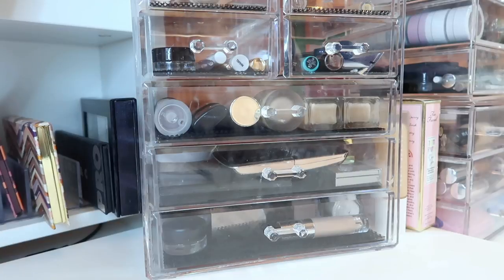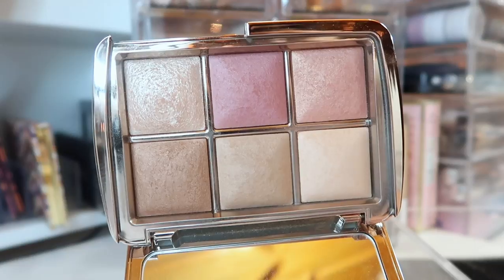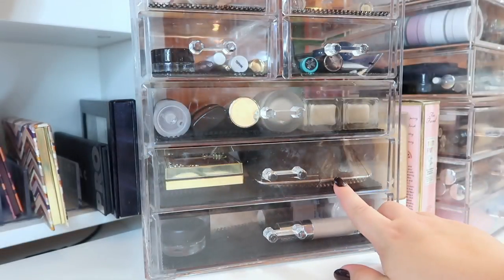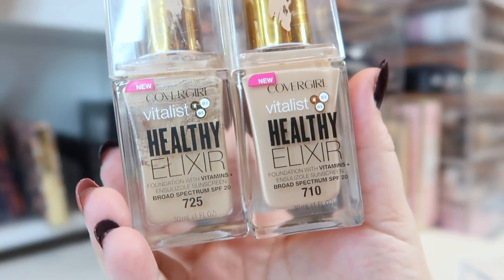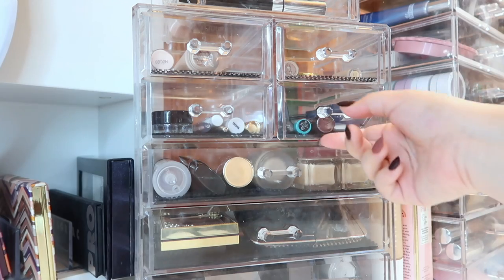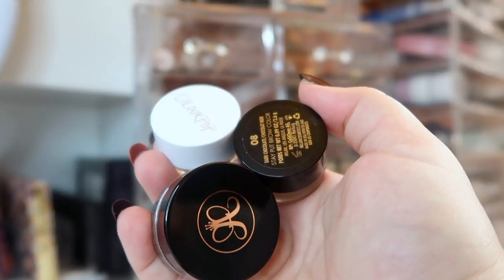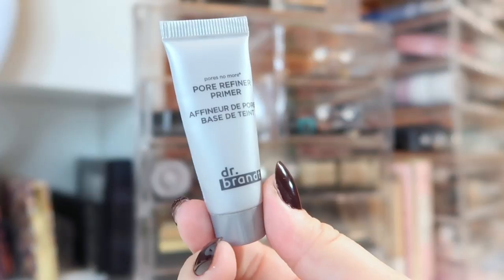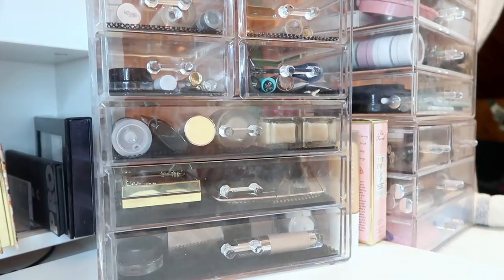October 2018 Everyday Makeup Basket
Welcome to my everyday makeup basket for October 2018!! I'm really excited to rotate  in a really good mix of older and new products for this month (including the black lipsticks I'm testing out for the upcoming black lipstick video!!) What products are you using in October? Let me know below!!!

Undertone: Warm/Yellow
Skin Tone: Light/Light Medium
Skin Type: Combination/Dry

▼ SOCIAL MEDIA ▼
❋Pintrest: @Monicaadrianna